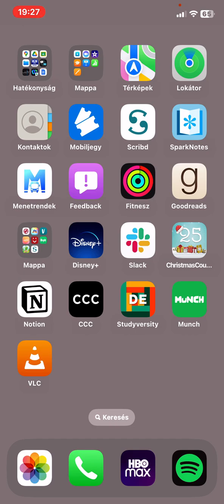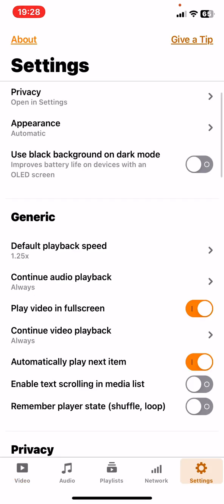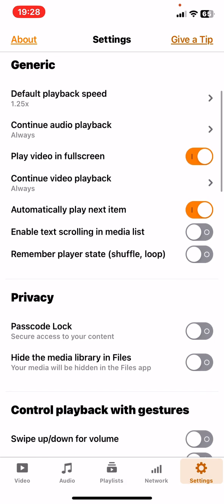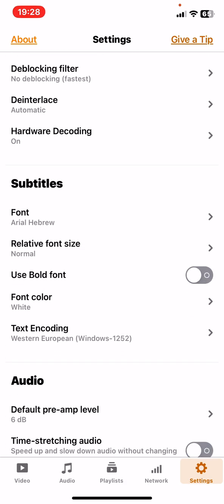How to enable the bold font in VLC?